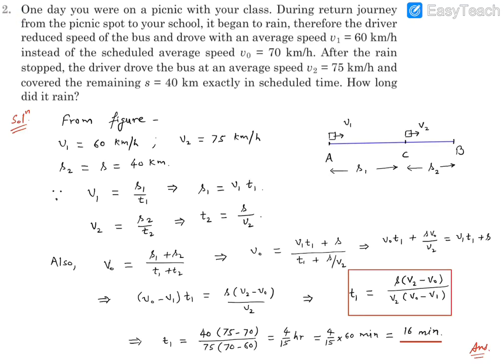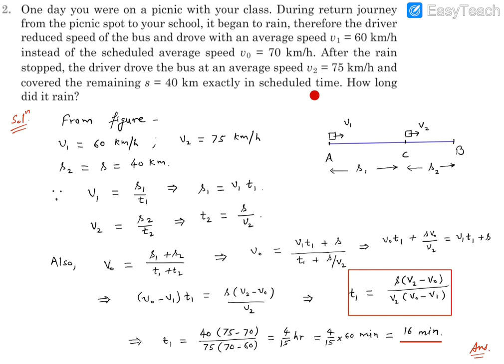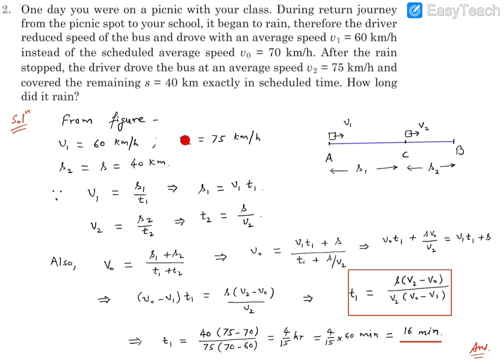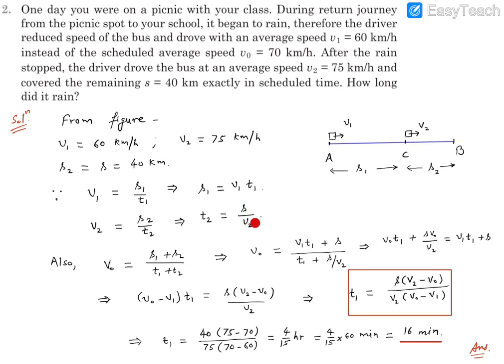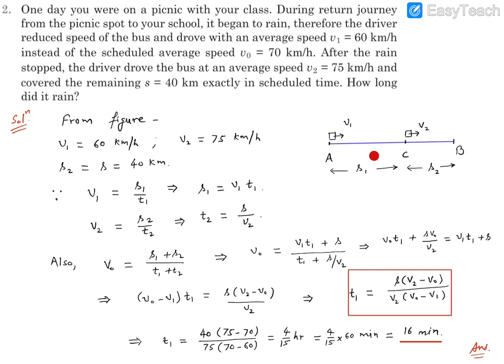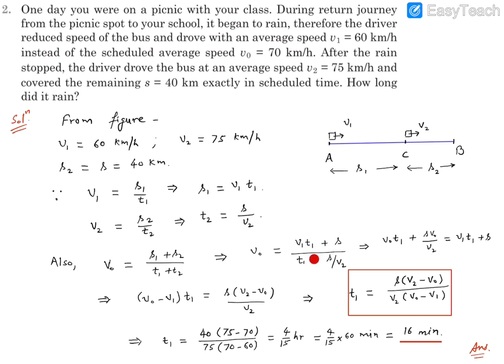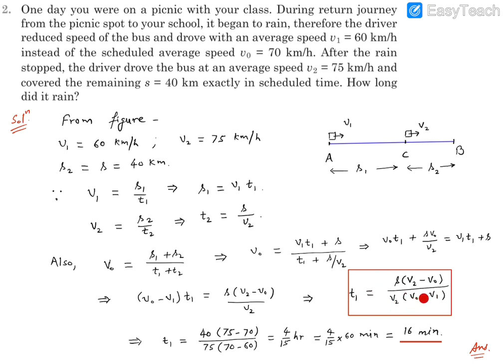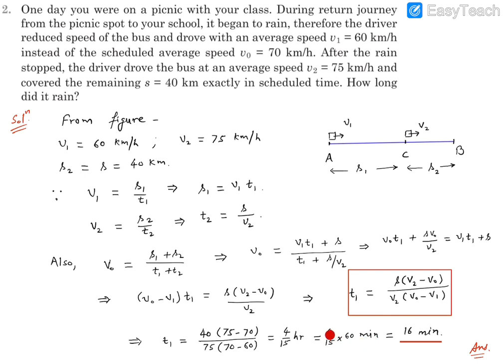PF Kinematics BYU 2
One day you were on a picnic with your class. During return journey from the picnic spot to your school, it began to rain, therefore the driver reduced speed of the bus and drove with an average speed v1 = 60 km/h instead of the scheduled average speed vo = 70 km/h. After the rain stopped, the driver drove the bus at an average speed v2 = 75 km/h and covered the remaining s = 40 km exactly in scheduled time. How long did it rain ?